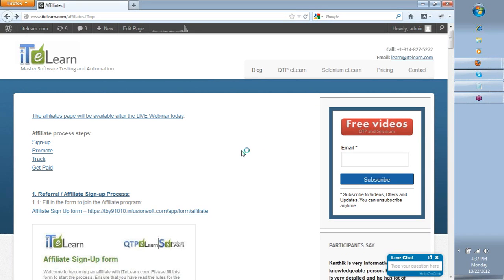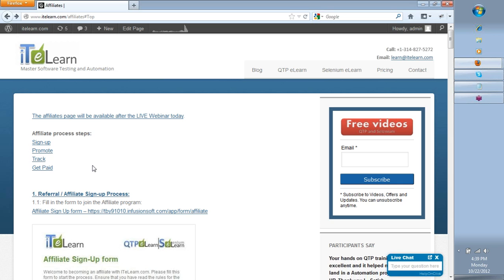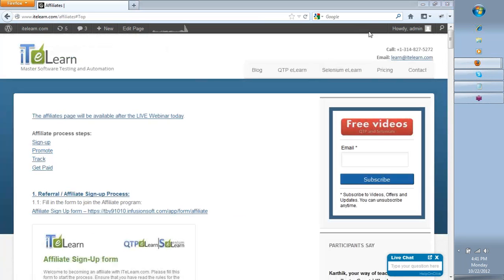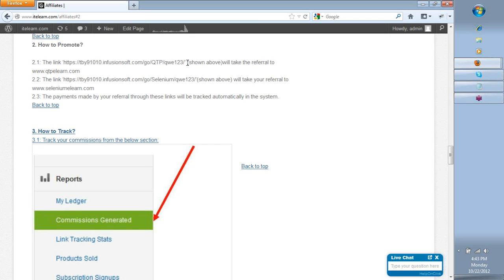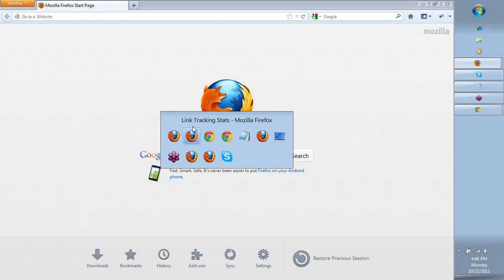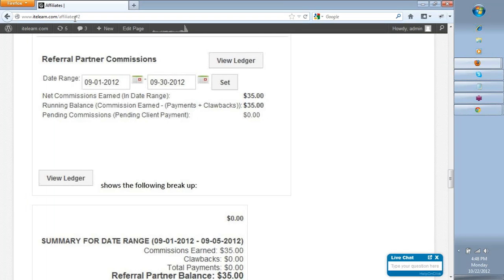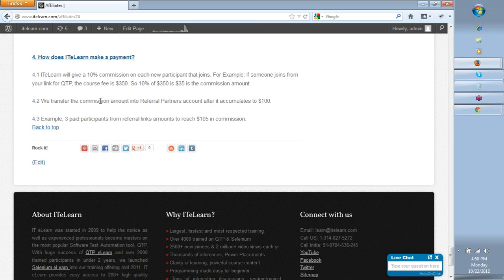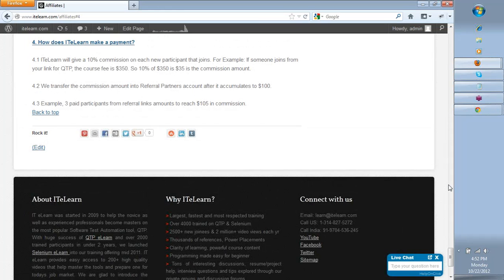ITeLearn Affiliate program